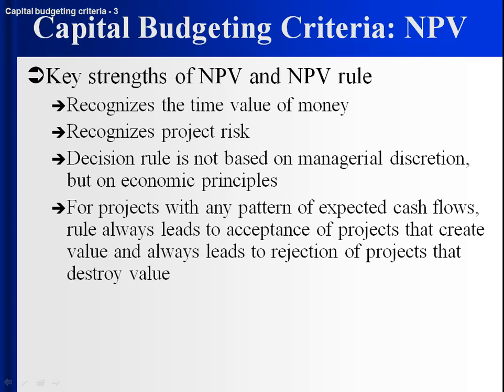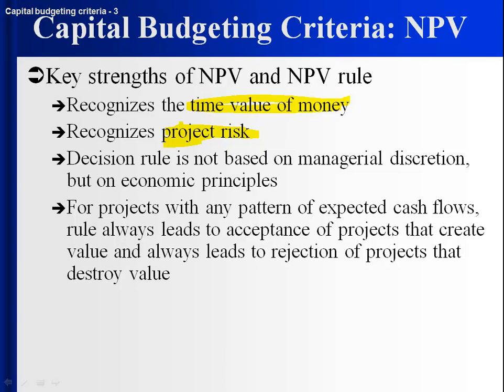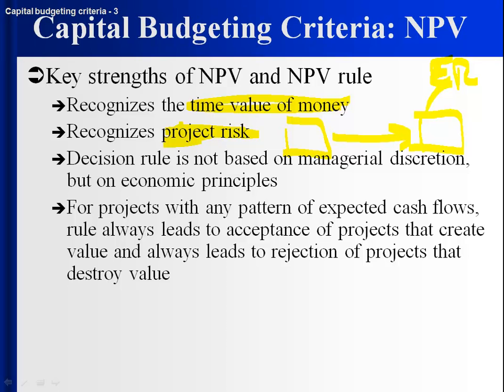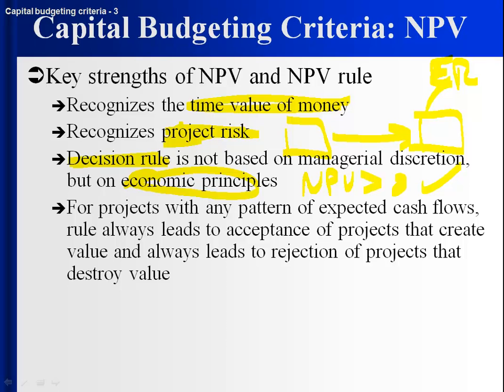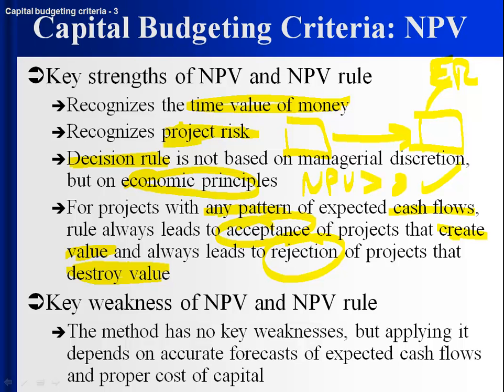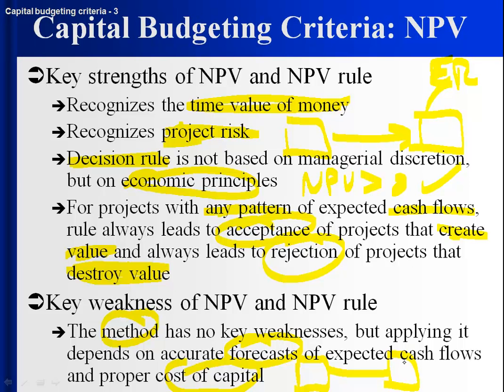06 004 01 capital budgeting NPV, part 3